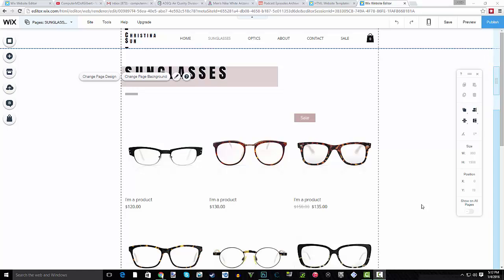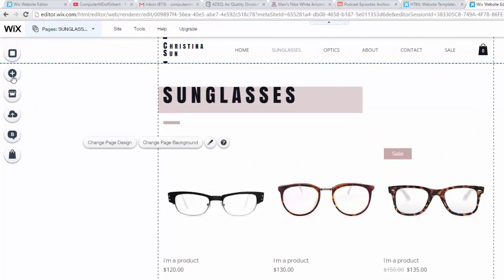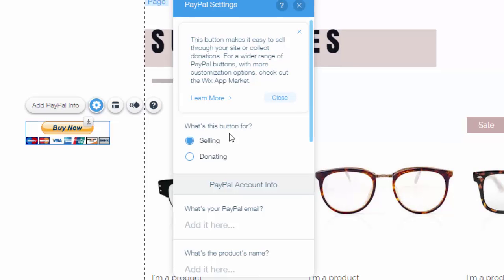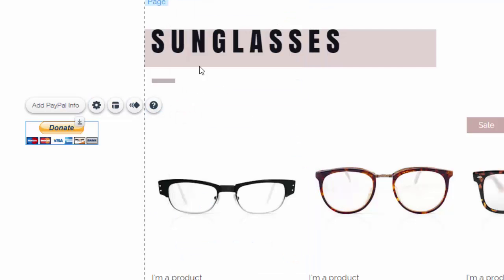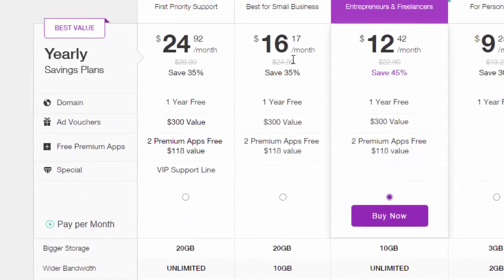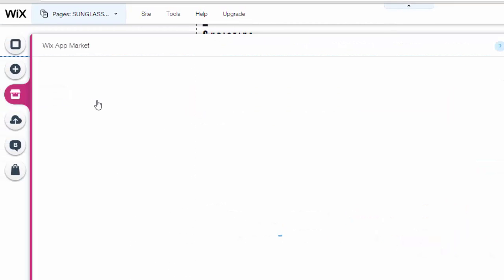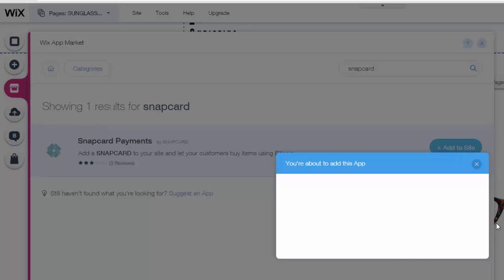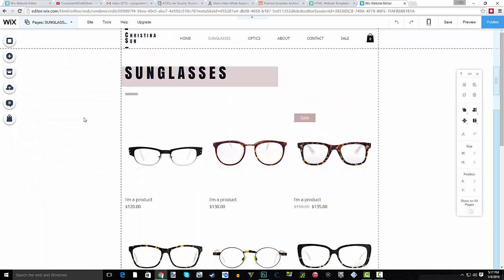Accepting Payments on Wix - Wix.com Tutorial - Wix My Website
Adding payment types to your Wix website is extremely vital. If you have a product, you want to be able to use several methods of payments to apply to everyone. In this video, we will discuss, PayPal, Wix Online Store, and SnapCard (Bitcoin).
Topics Covered:
-Adding Payments

Wix My Website Series:
Wix Talks?

This is a new podcast I will be starting that teaches all about the best apps to take advantage of on Wix, I will have a feature that will allow you to ask questions that I will answer on air, and we will discuss anything and everything Wix and web design.

COMING SOON!